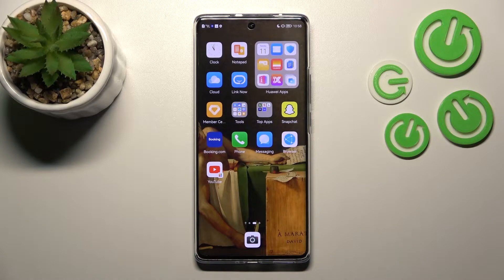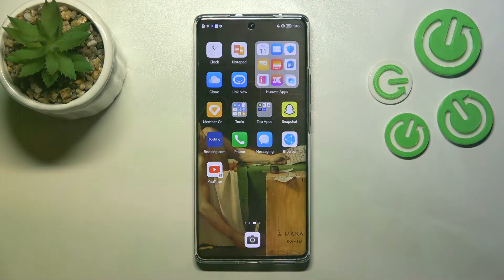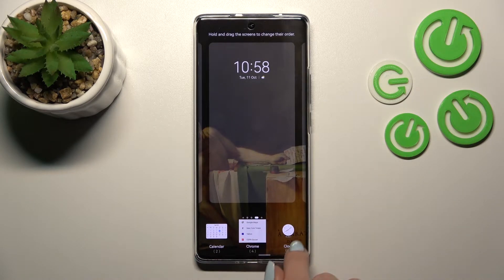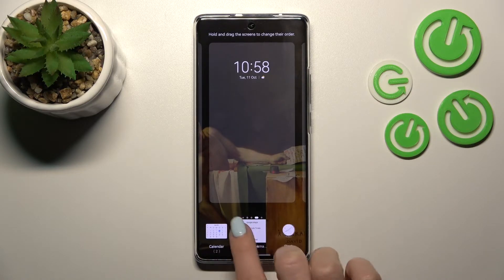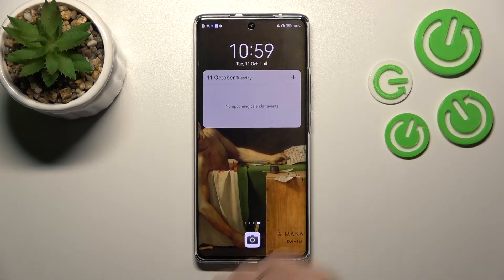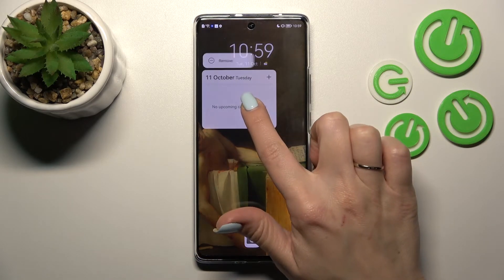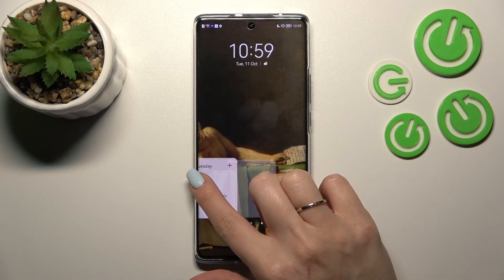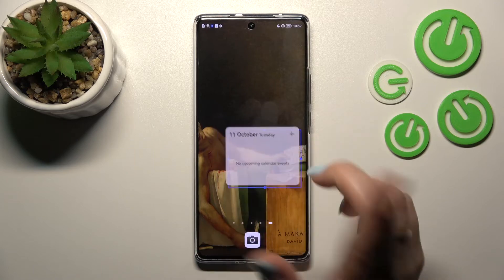How to Add & Remove Home Screen Widgets in HUAWEI Nova 10?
Check more info about HUAWEI Nova 10 :
Hello! Widgets are shortcuts / extensions of applications that you have installed on your phone, they allow you to display the content of the application on the home screen without having to open it. One of the most useful ones is Google Calendar, Weather or, for example, a shortcut for managing music applications such as Spotify, YouTube Music or Tidal.

How to Turn On Home Screen Widgets in HUAWEI Nova 10?
How to Enable Home Screen Widgets in HUAWEI Nova 10?
How to Switch On Home Screen Widgets in HUAWEI Nova 10?
How to Block Home Screen Widgets in HUAWEI Nova 10?